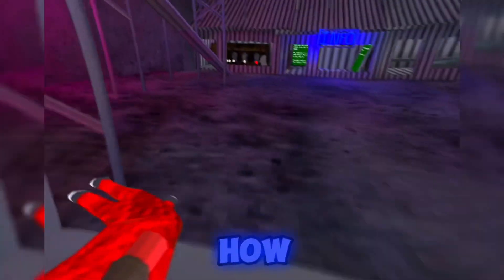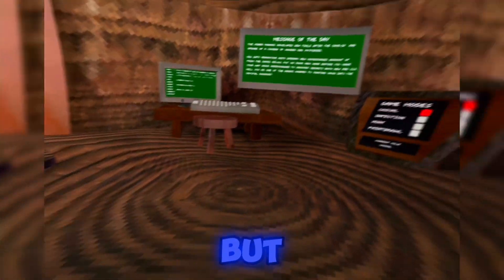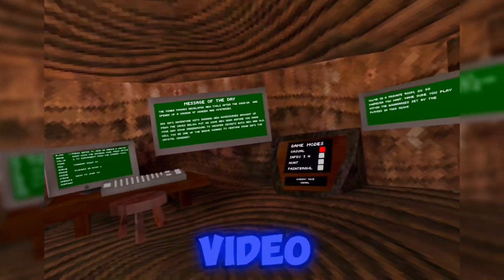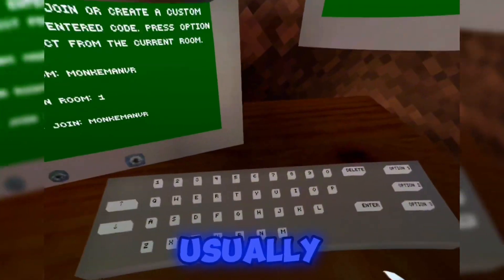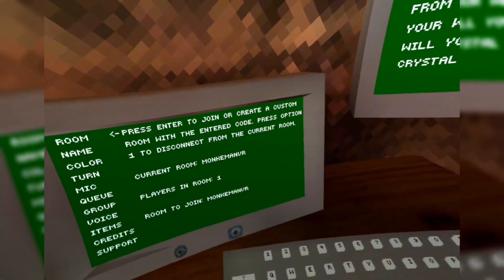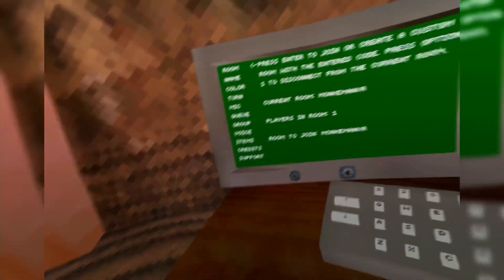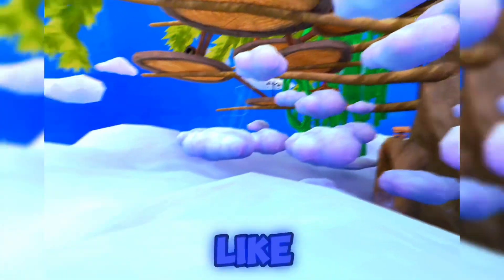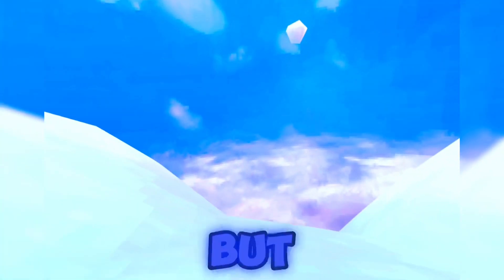HOW TO ESCAPE THE MAP IN GORILLA TAG gorillatag edit oculusquest2 oculusquest #